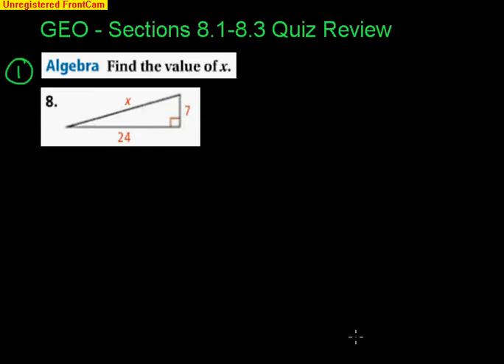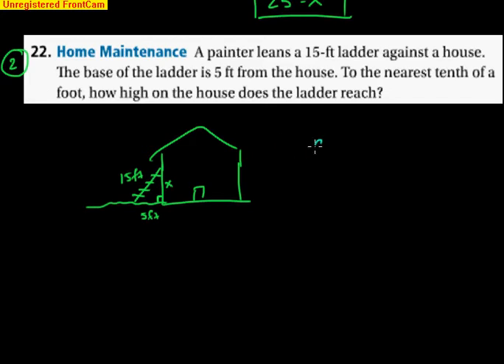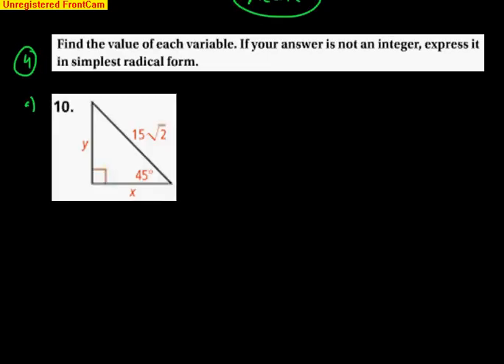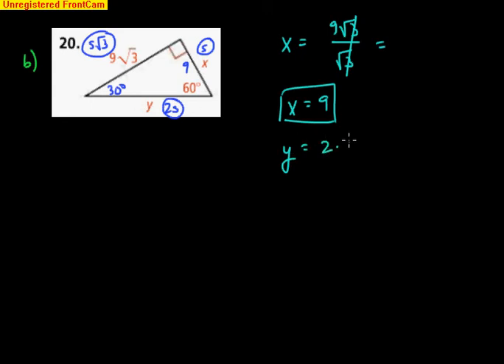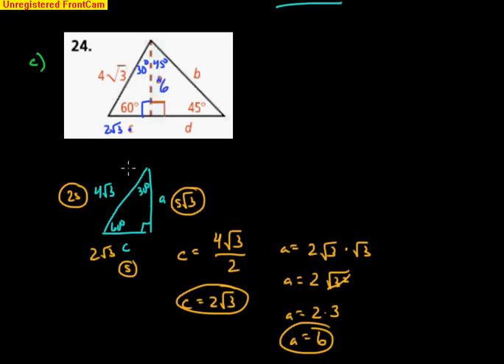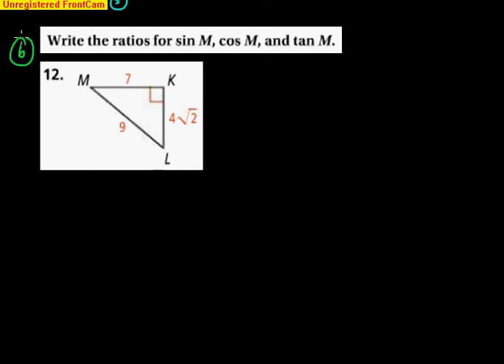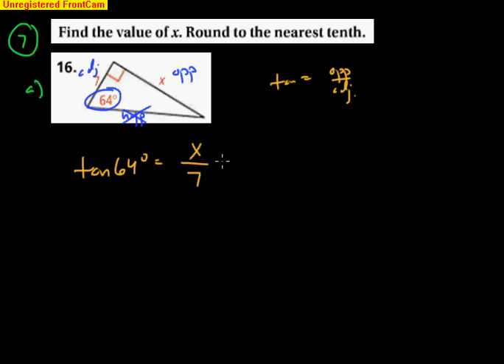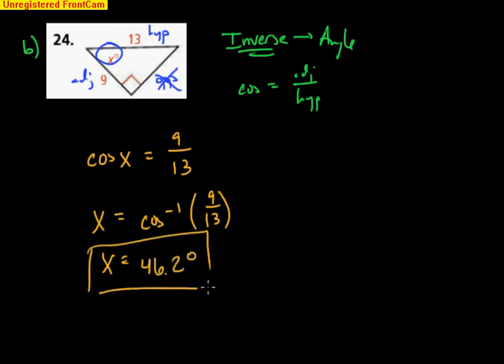GEO-Sections 8.1-8.3 Quiz Review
Quiz on Tues (2/25) or Wed (2/26)